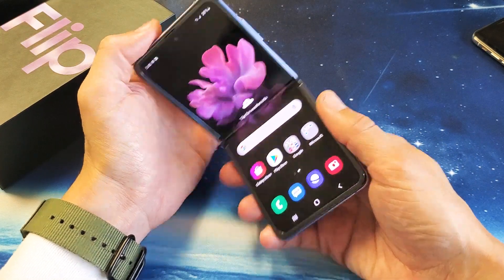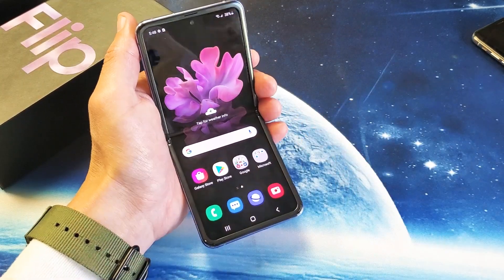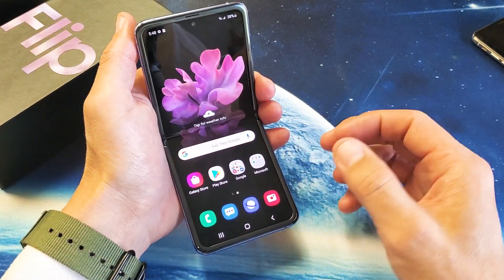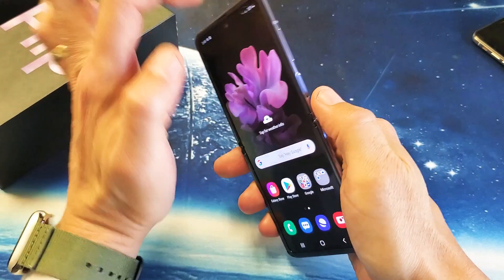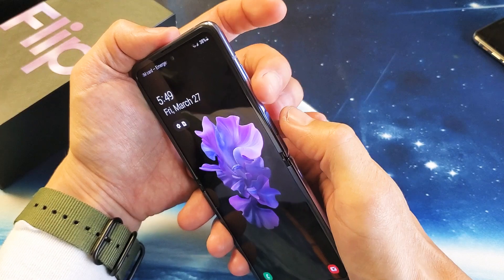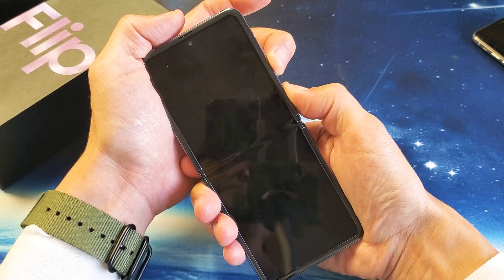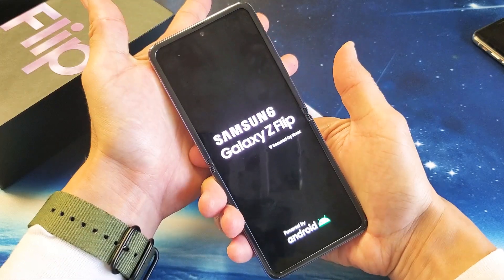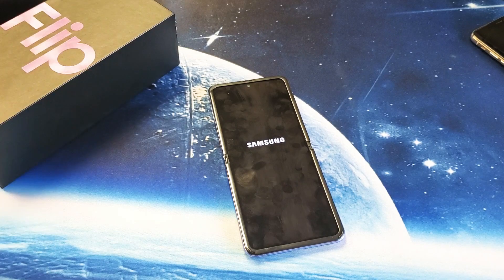Galaxy Z Flip: Frozen, Stuck on Samsung Logo, Unresponsive, Stuck in Boot Loop- FIXED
I show you how to fix a Samsung Galaxy Z 'Flip that is frozen, stuck on Samsung Logo, Unresponsive or stuck in a boot loop. Let me know if this helped.